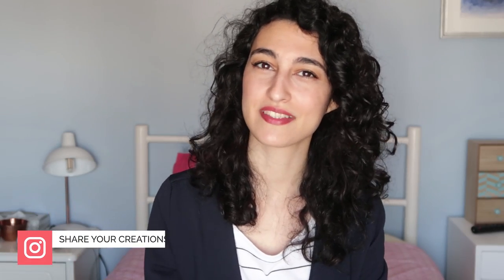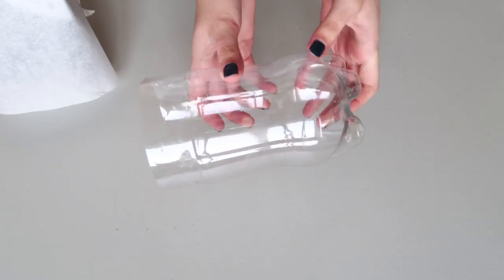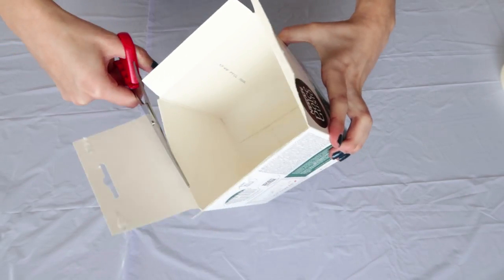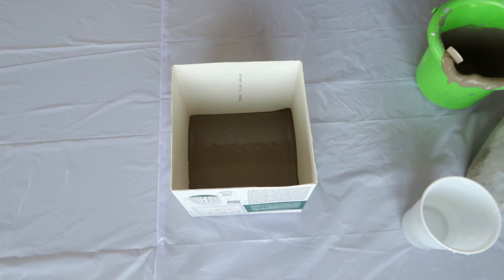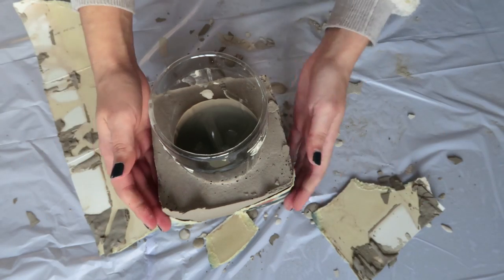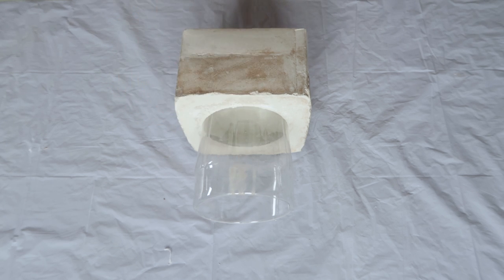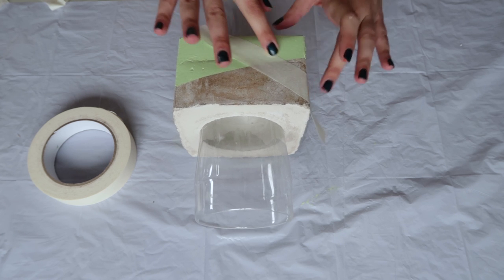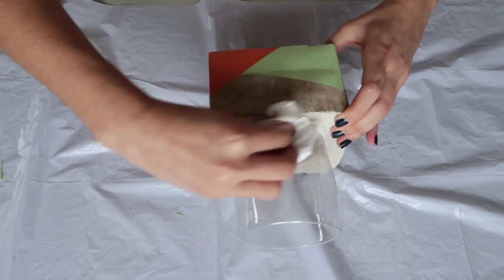From Coke Bottle to DIY Cement Vase | Concrete Room Decor | Curly Made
Put those soda plastic bottles to good use and make this modern concrete planter for your home. Also, learn how to make the cement mold for this project.

▶Materials
Cement, Water, Mixing Bowl, Plastic Bottle, Iron, Cardboard box, Acrylic Paints, Paintbrush, Painters Tape, Scissors, Sanding Paper.